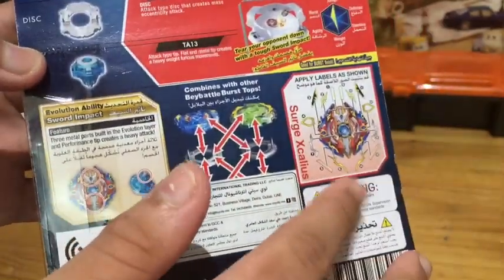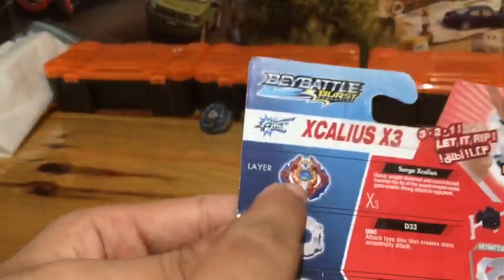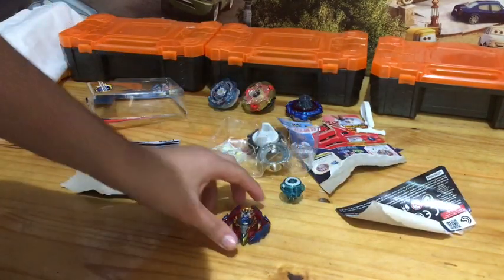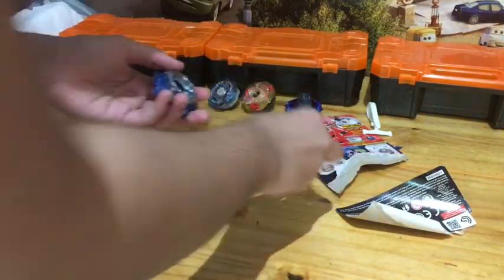‎أقوى بلبل هجومي🔥⚔️🔥 ‏فتح علبة السيف الوهاج🗡 ‏اللاعب صقر🔥🔥 أصلي من توي برو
My other platforms :

musics :

if you read this you know how I work hard for my channel
COMMENT RULES:
➤3) Don't be offensive. Keep everything PG-rated. (for safety purposes)
➤4) Don't spoil movies/episodes/amv/(or any show that I watch in general ) that just came out in theaters (as in, within a one-month window).
➤6) No political discussion, please. I'll remove any comments that break these rules. This is NOT because I'm an advocate for censorship.
➤7)If any comments are bad and have bad words, it's awful, you'll be banned.
➤8) NO religious comments like asking whether you are Muslim Cristian etc (this channel is for everyone )
( SPAMMING, NO FOUL LANGUAGE, NO SELF ADVERTISING, AND STAY ON TOPIC)
Some playlists you may like:
beybattle stuff:
➤AAA MAQ PEOPLE: NOW MY CHANNEL NEEDS 1000 SUBS, SO IT WOULD BE COOL IF YOU COULD SHOW SOME GOOD SUPPORT BY WATCHING AND BY SUBSCRIBING IF YOU HAVEN'T  DONE SO DO IT. PLEASE

Thanks, and that's all!
بي باتل برست توربو
بي باتل برست